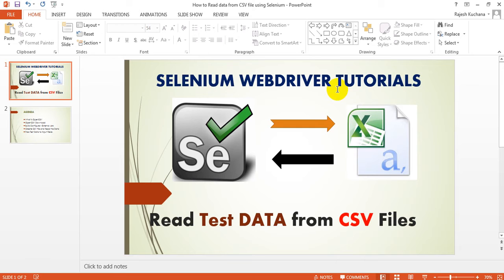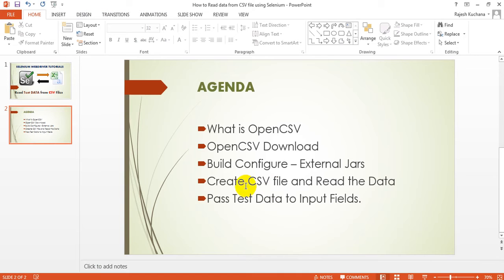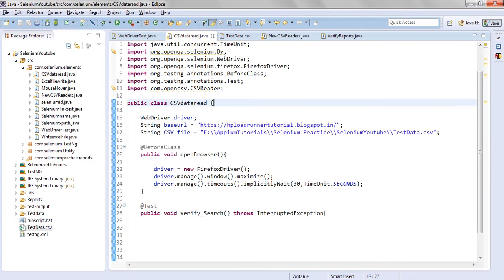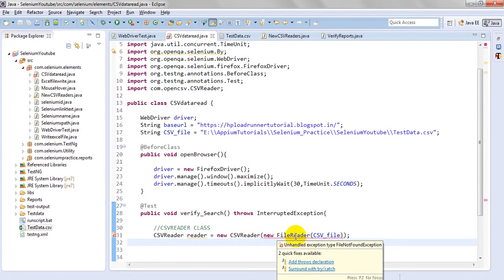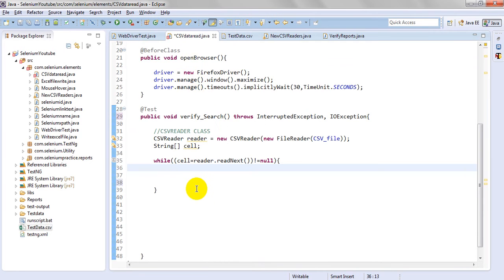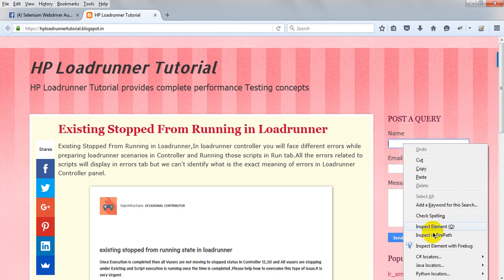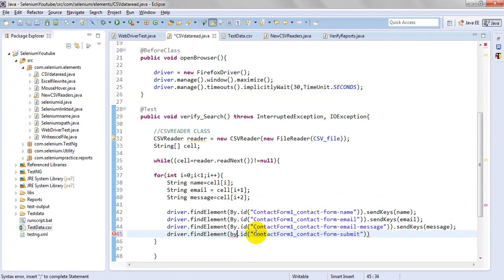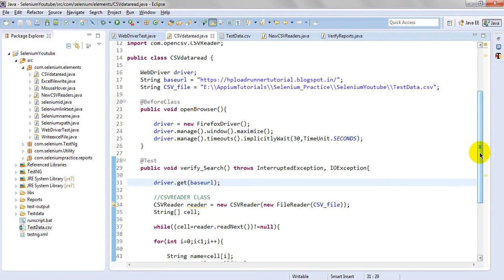Read test data from a csv file using selenium webdriver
Read test data from a csv file using selenium webdriver,In this video you will learn how to read test data from a csv file in selenium test scripts.While testing the applications it is not only useful and you can write the data into csv files.